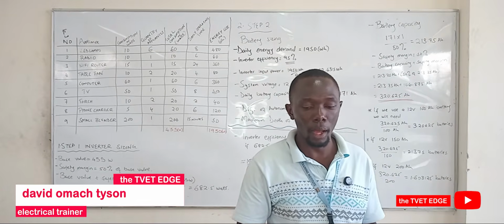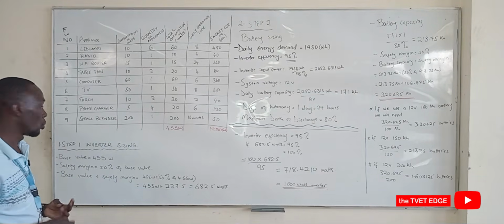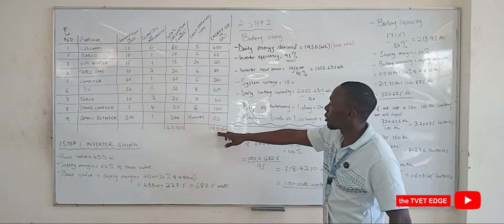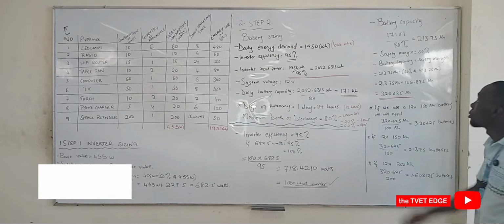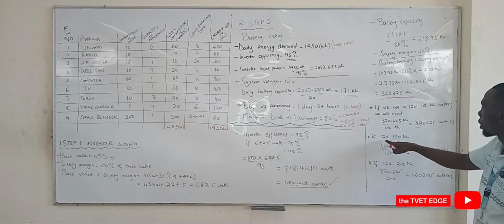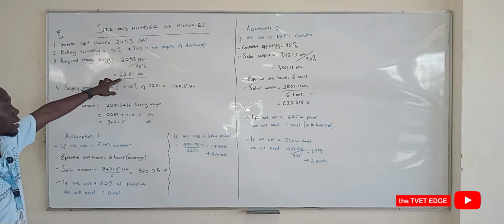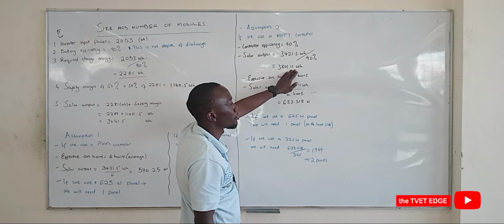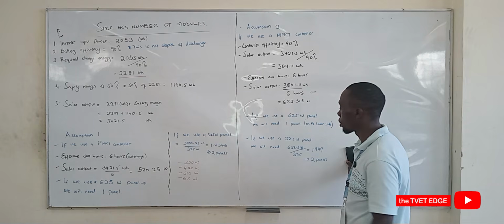Introduction to solar power | The basics of solar module sizing session 3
This in-depth tutorial from the the TVET EDGE channel provides a step-by-step guide to the fundamental basics of solar power system design, specifically focusing on session 3: "Introduction to solar power | The basics of solar module sizing."

The video uses a practical case study to teach you how to accurately perform the necessary calculations to size the core components of a standalone solar system:

Inverter Sizing: Determining the appropriate Wattage rating (e.g., 1,000 W) to run all appliances simultaneously, factoring in safety margins and efficiency.

Battery Sizing: Calculating the required Ampere-hour (Ah) capacity (e.g., 320 Ah) to provide one full day of backup, considering the system voltage, depth of discharge (DOD), and a safety margin.

Solar Module Sizing: Calculating the total required solar panel Wattage, comparing the differences in panel requirements when using both PWM and MPPT charge controllers.

This video is ideal for students or technicians learning the practical application of formulas for off-grid solar installation.